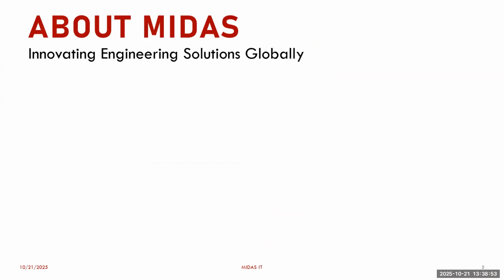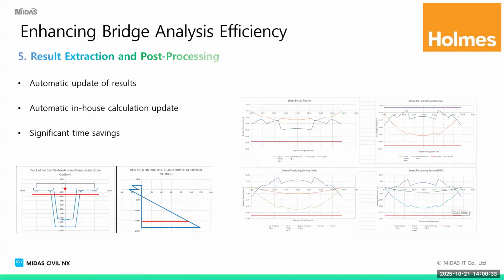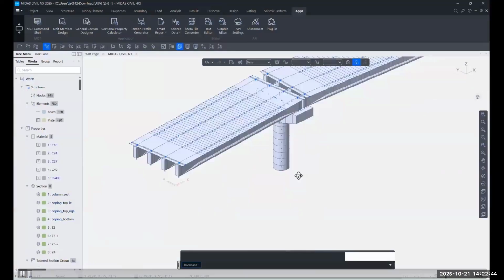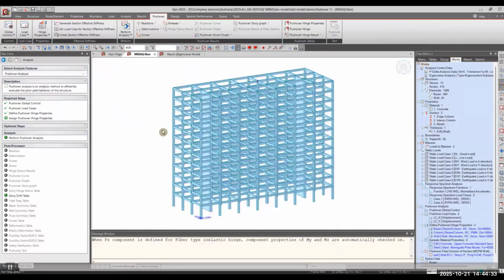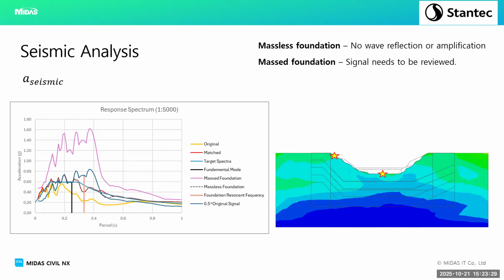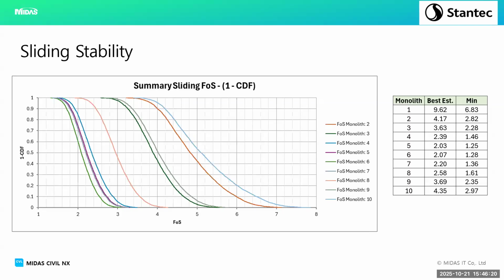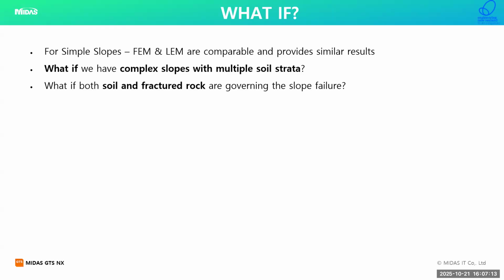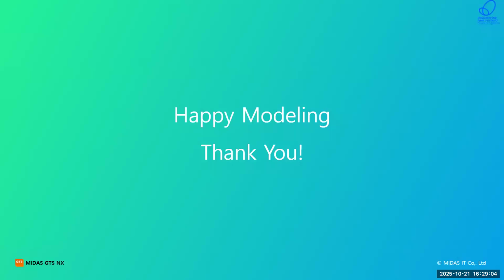From Field to Insight: MIDAS Workshop with Engineering New Zealand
How do you design civil infrastructures that are not only safe and efficient but also future-ready? This seminar covers how MIDAS software’s empower engineers in structural design for Bridges, Buildings, Dams, and Geotechnical projects.

Learn from real-world case studies presented by experts from HOLMES, STANTEC, and MIDAS, to see how practical solutions are transforming structural and geotechnical engineering across New Zealand. From improving collaboration to solving complex design challenges, MIDAS solutions turn engineering vision into reality.